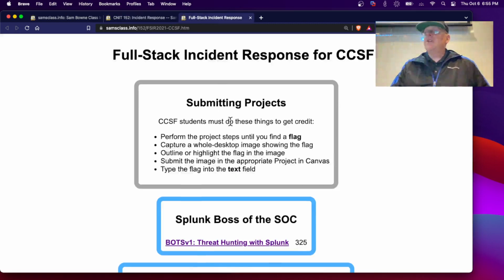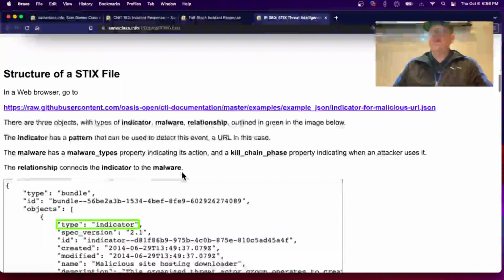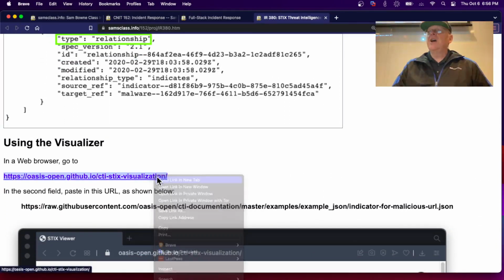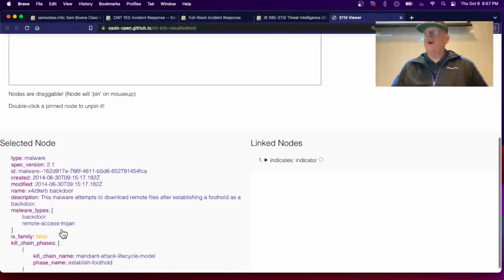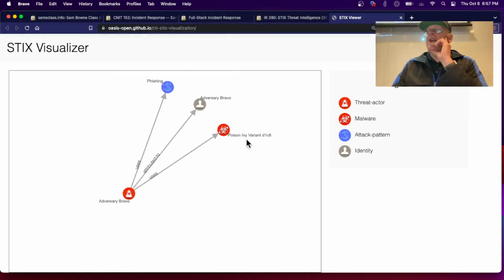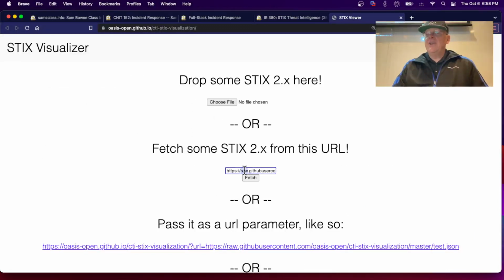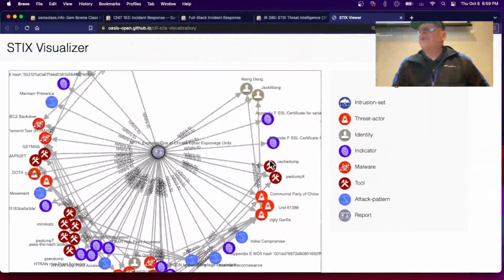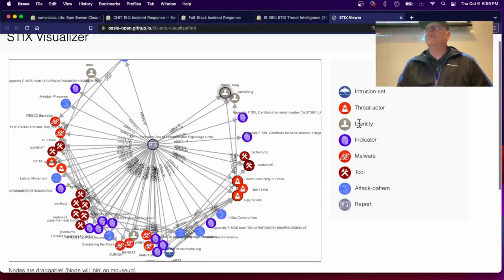IR 380 STIX